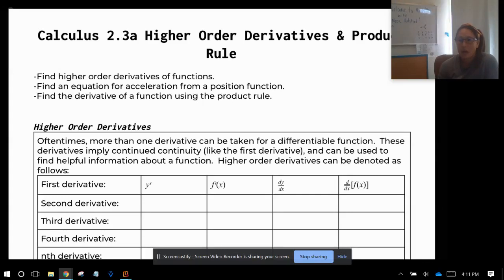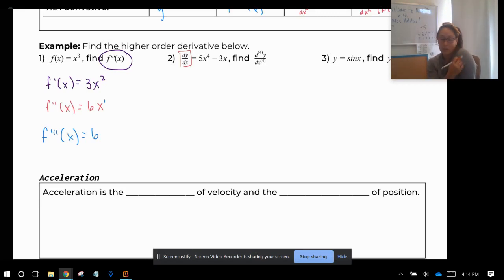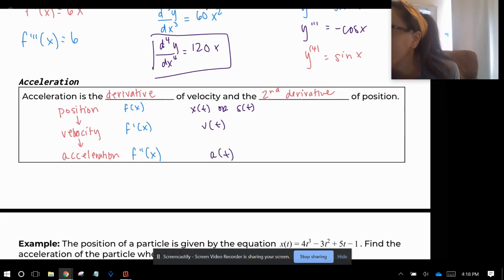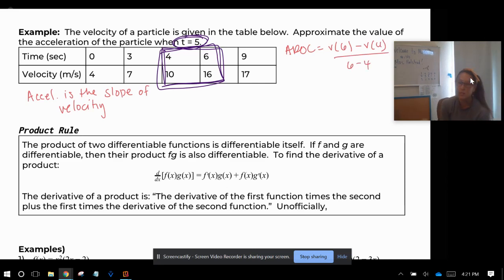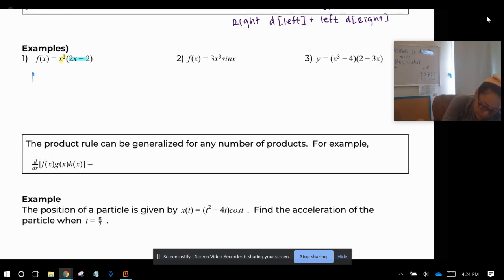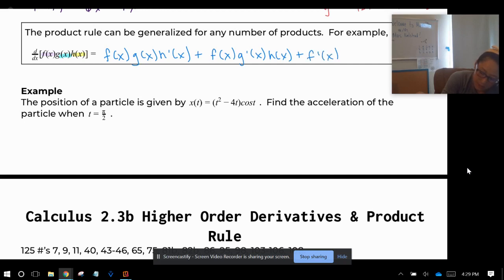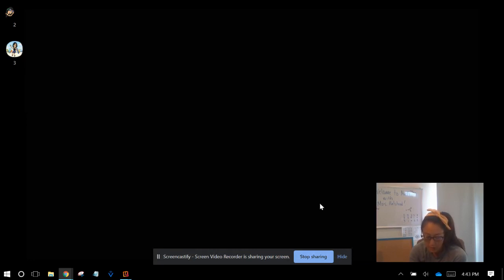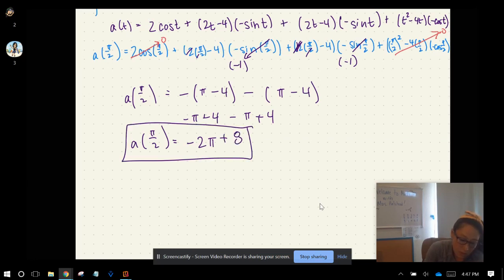BC 2.3a Higher Order Derivatives and Product Rule